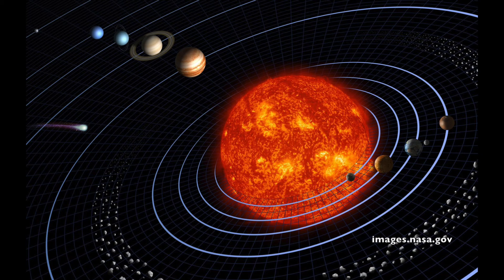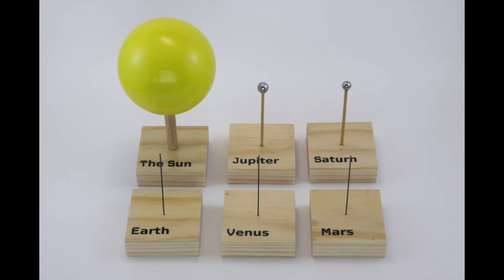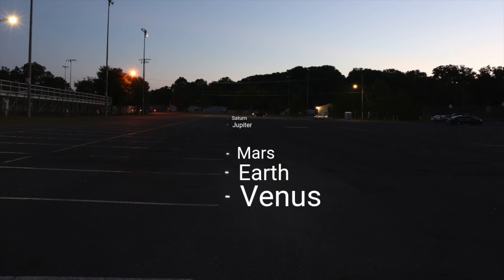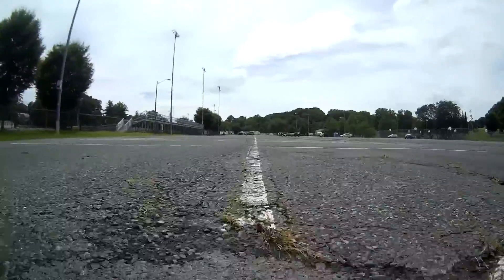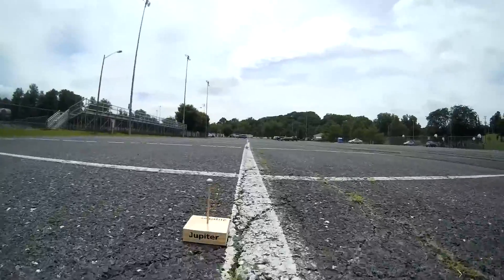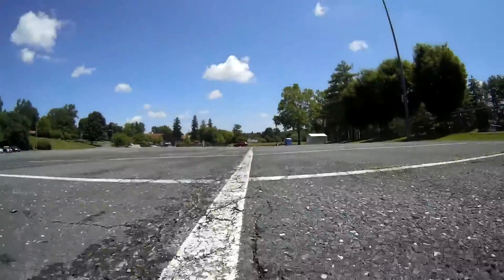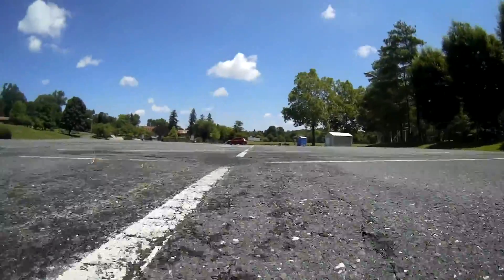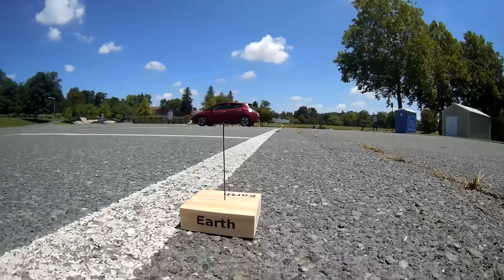Walking to Saturn: A Scale Solar System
I made a 1 / 16 billion scale model of our solar system out to Saturn to see (by the small steel bearings used for the planets) and feel (by walking the distance between the planets) the immense distances of the neighborhood around the Earth.

Link for document showing how I scaled the solar system.